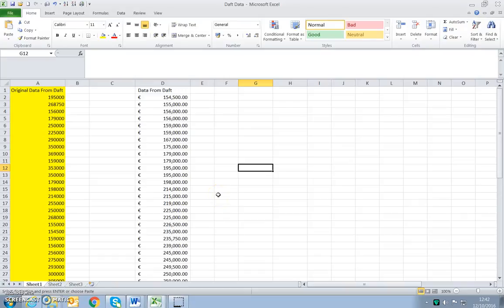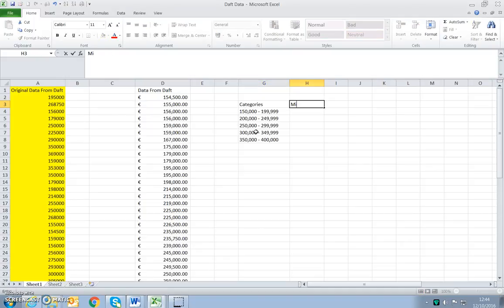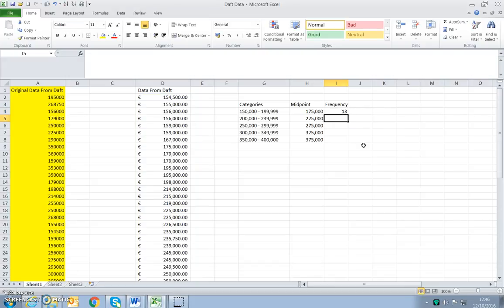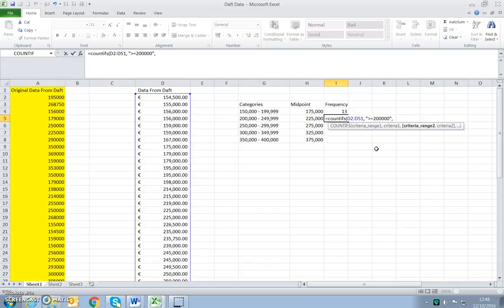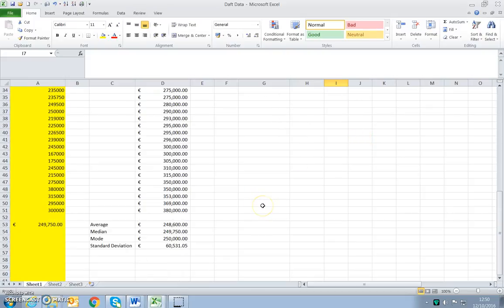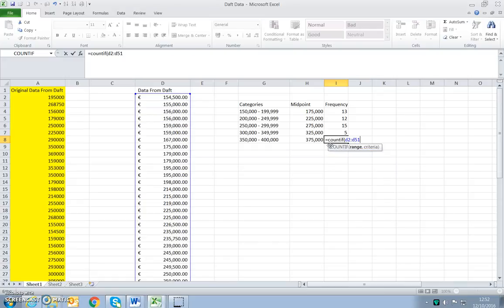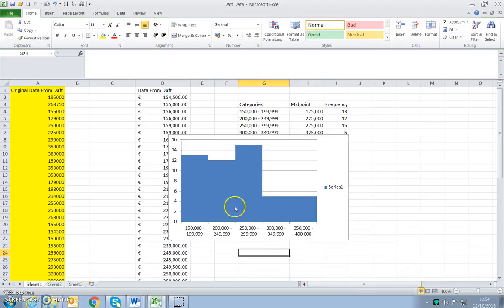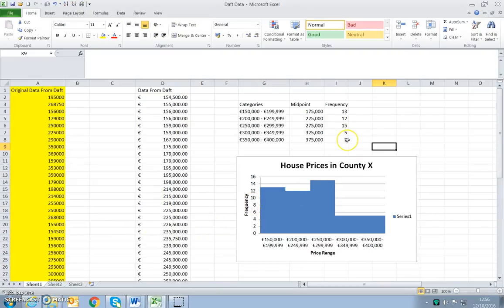Excel 5 freq distrib table and countifs functions